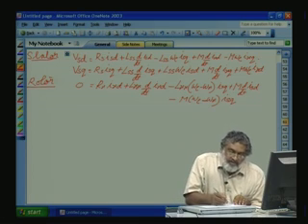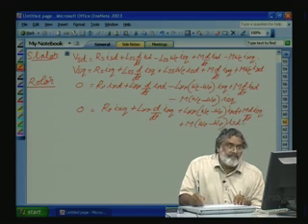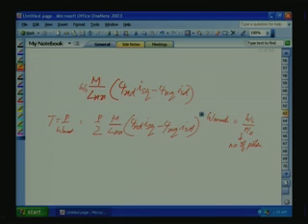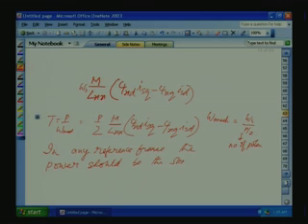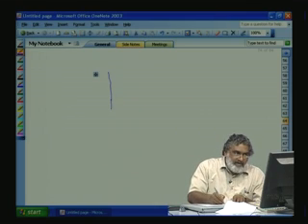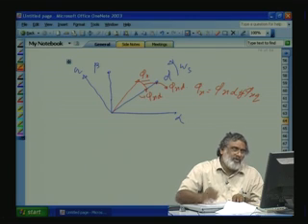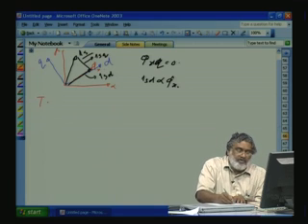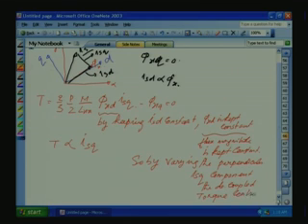Lecture - 34 Dynamic Model of Induction Motor Part-2